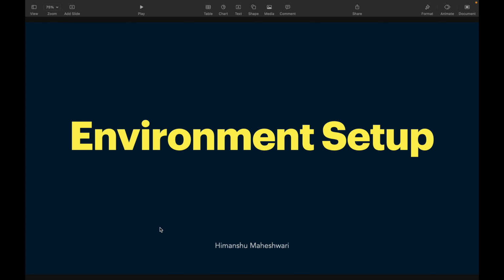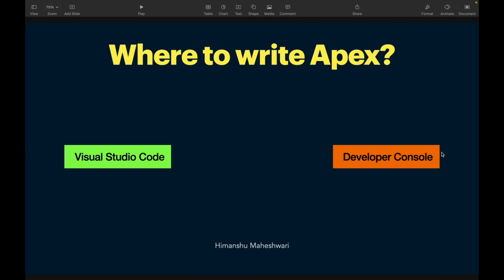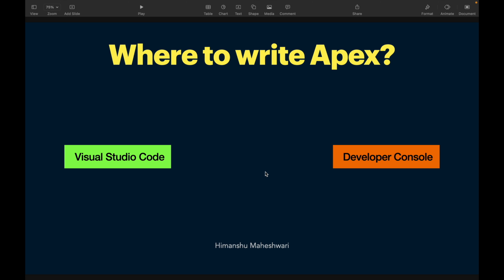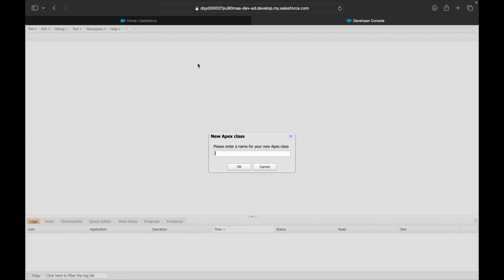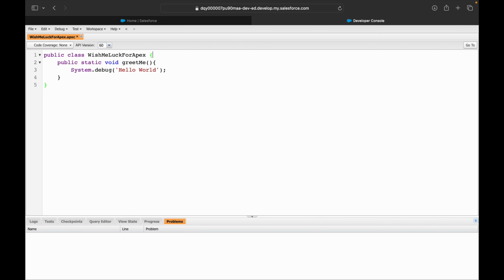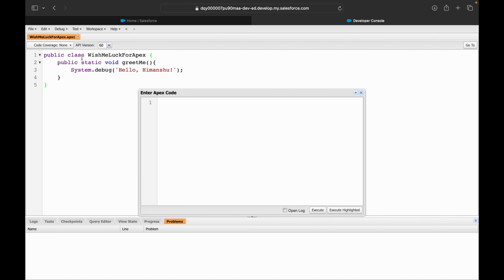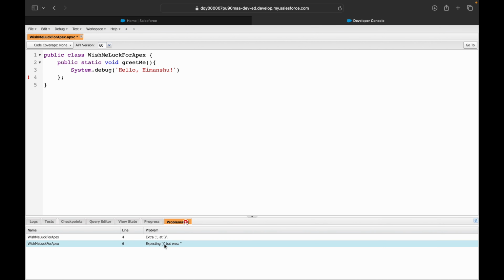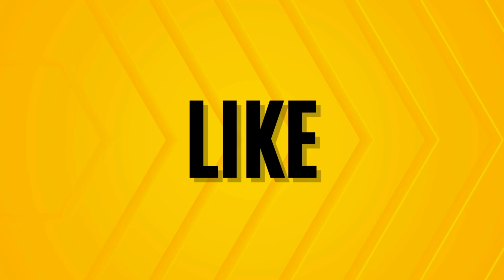Writing your first lines of code | Chapter 18 | Salesforce Developer Masterclass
Welcome to an exciting episode of the Salesforce Developer Masterclass, titled "Writing Your First Lines of Code in Apex." This video is designed for beginners who are ready to take their first steps into the world of Salesforce development by writing their very first lines of Apex code.

In this episode, we’ll guide you through the process of setting up your development environment and writing basic Apex code. Whether you’re completely new to programming or have some experience with other languages, this video will help you get started with Apex, Salesforce’s powerful, Java-like programming language.

Getting Started:

Development Environment: We'll show you how to set up your Salesforce development environment, including accessing the Developer Console and creating a new Apex class.
Apex Syntax Basics: Understand the basic syntax rules of Apex, including how to write comments, declare variables, and structure your code.
Writing Your First Apex Class:

Class Declaration: Learn how to declare a simple Apex class, including naming conventions and the basic structure.
Methods and Variables: We’ll walk you through writing methods and declaring variables within your class. You’ll see how to define a method that performs a basic task and how to call that method from your code.
Executing Apex Code: Discover how to run your Apex code using the Developer Console’s Execute Anonymous feature, allowing you to test and see the output of your code in real-time.
Practical Example:

Simple Calculation: As a practical example, we’ll write a method that performs a simple calculation, such as adding two numbers together. You’ll learn how to pass parameters to methods and return results.
Debugging: Learn how to use the System.debug statement to output information to the debug log, helping you to understand how your code is executed and to troubleshoot any issues.
By the end of this video, you’ll have written and executed your first lines of Apex code, giving you the confidence to explore more complex programming tasks in Salesforce. This foundational knowledge will set you on the path to becoming a proficient Salesforce developer, capable of creating robust, custom solutions within the Salesforce platform.

Join us and take the first step in your Salesforce development journey by writing your first lines of Apex code today!